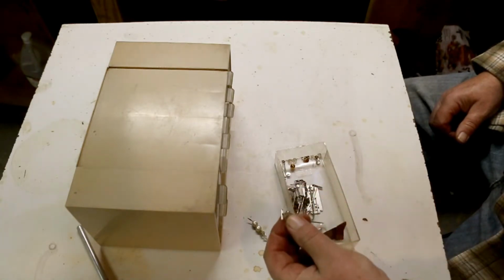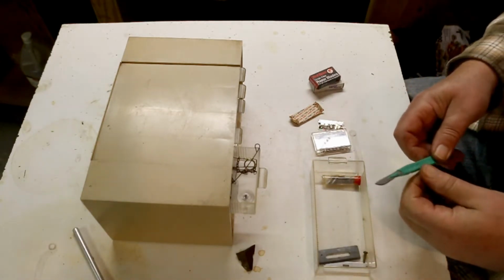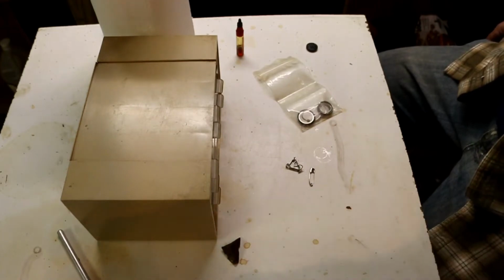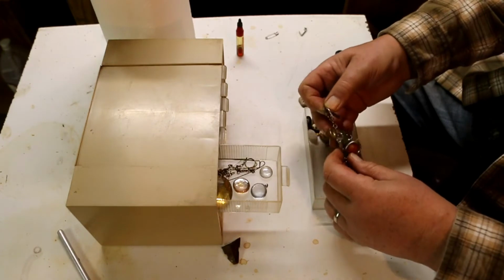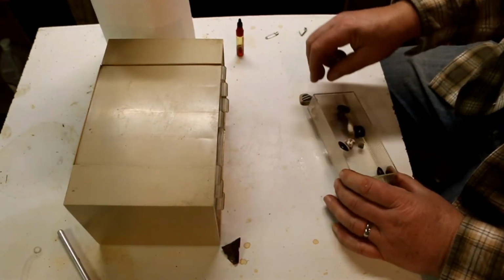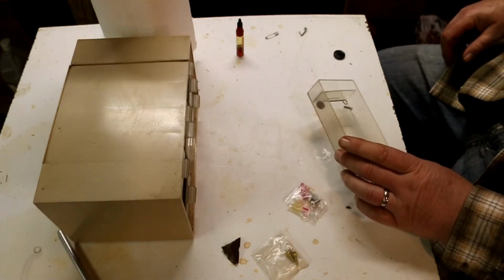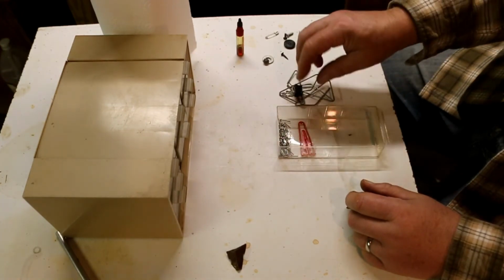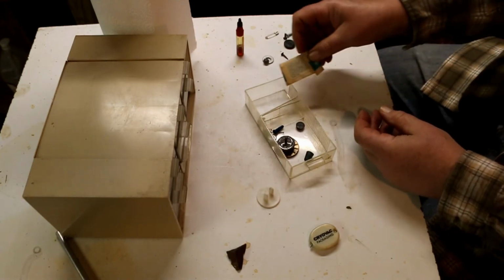Workshop Organization – Hardware - Wall Pt 1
Getting the bin racks cleaned up and ready for making the hardware wall in the shop. 😀😎